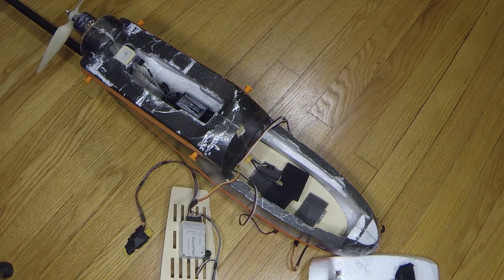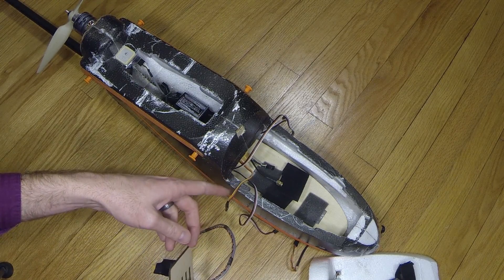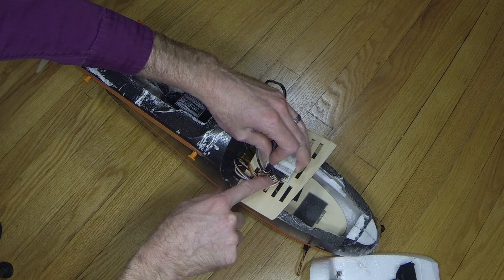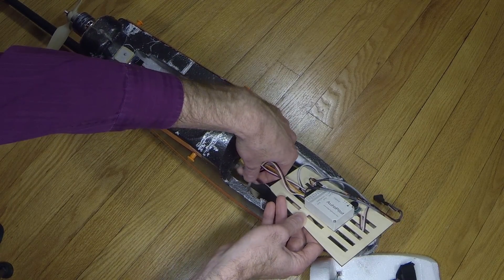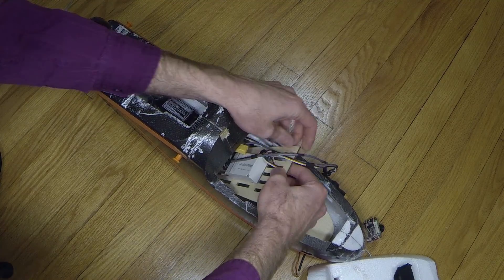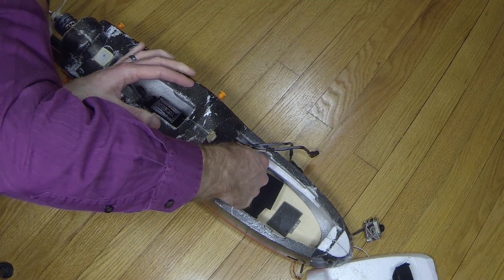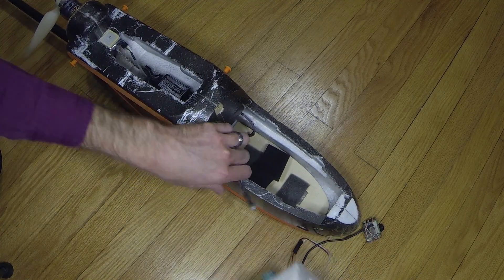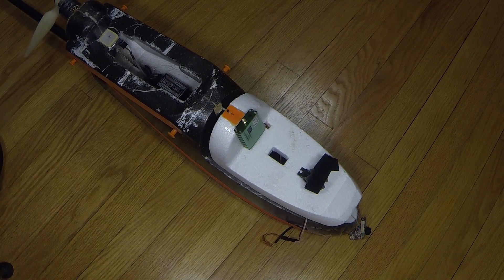MFD AP - 4 - Install (Part 2)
Hey Everyone Chanyote66 here!

This is the Fourth video of a detailed un-packaging to flying collection of videos for the My Fly Dream Auto Pilot. The MFD AP is one of the newest Auto Pilot systems that uses advanced sensors, data links, and RC input to control a model aircraft. It also features a full on screen display (OSD) with artificial horizon (AHI) using its internal inertial measurement unit (IMU) which includes multiple gyroscopes and accelerometers to properly tell the aircraft how to safely operate.

Part 1 - Unboxing without the box
I will be covering everything included from wires to GPS and giving a quick overview of the product.

Part 2 - Connecting
This video will explain where everything plugs in and some tips on making sure they are in the correct place.

Part 3 - Installation (2 part video) (This video is part 2)
This shows the installation and required soldering to use this in a Skywalker 2014 Aircraft. Part 1 is the soldering of the current sensor and mounting everything to an accessory tray, the second part is the installation and connection to the aircraft.

Part 4 - Configuration
This will show the OSD and parameters that can be sued to configure the OSD. I will also cover checking the proper throws of control surfaces.

Part 5 - Flight!
This will be covering the first flight and some features available with the MFD AP.

Some additional information from the vendor:

Whats in the Box:
MFD AutoPilot unit x 1
U-Blox GPS x 1
100A Current sensor x 1
Shielded cable set x 1
USB-TTL board for firware update x 1

Main Features:
1. All In One design. Auto AntennaTracking/AHRS based AutoPilot(3-Axis gyro+accelerometer
+magnetic compass + barometer)/Advance OSD/Power module/... are all built in this small,light unit.
2. Fully compatible with AAT system
3. Rich extension ports for Sonar/Air Speed Sensor/Other accessories.
4. AHRS is build-in with Anti-vibration design, easy to install on the plane without any damper.
5. Compatible with MAVLink protocol. Support APM Planner Ground Station software. You can synchronize the waypoints by clicking one button. There are also some GS Apps for mobile phones available.
6. Support PPM/PWM input.
7. All functions/parameters can be accessed by the transmitter and OSD menu.
8. The first AutoPilot transmitting downlink data for tracking via both VIDEO and AUDIO signals.
9. Shipped with customized shielded cables for camera/video transmitter, 10Hz LS20033GPS, 100A current sensor and USB programmer for firmware update. easy to setup.

This Autopilot is comparable to a few other OSD systems that each have their own options and pros/cons. Some comparable systems are: DragonOSD, Dragon OSD v2, RVOSD, RVOSD G6, Cyclops Tornado OSD, skylark dianmu, fy41ap, Eagle tree Vector, OSD Pro, FY-30A (with Hornet OSD or AP 117), FY-41AP, FY-DOS (with hornet or AP-117)